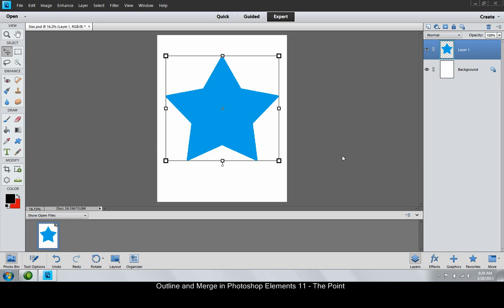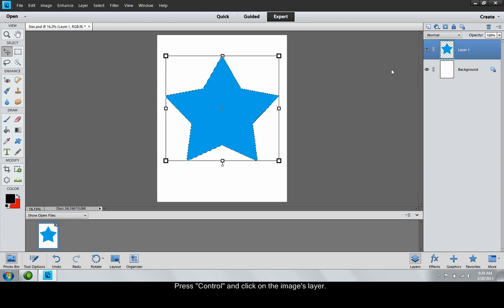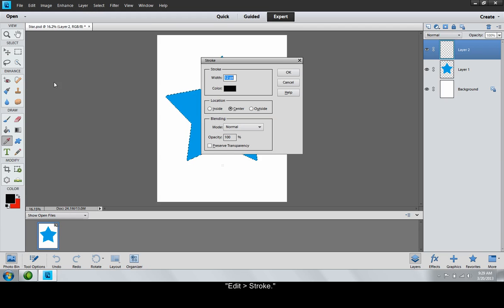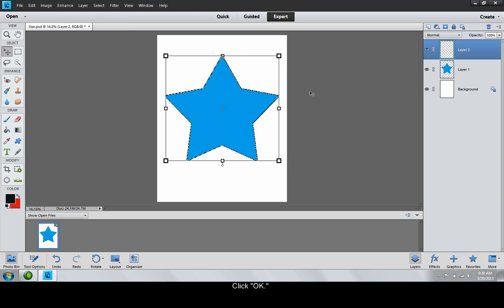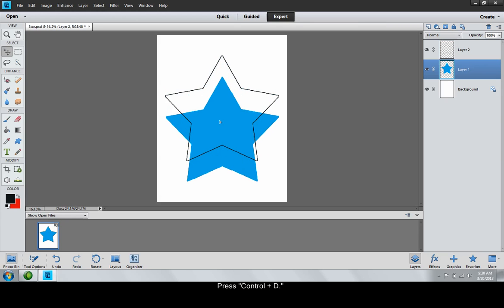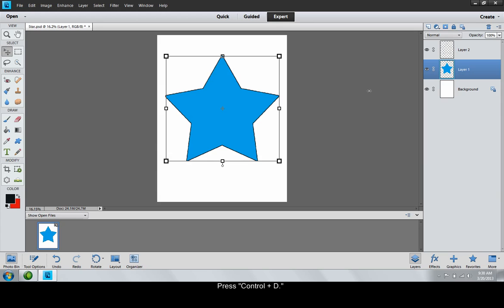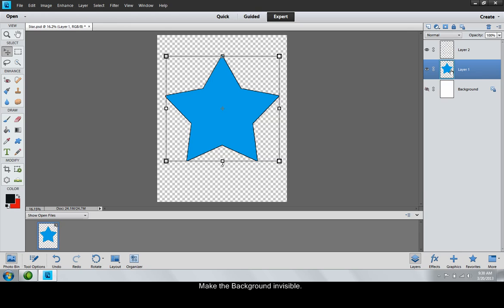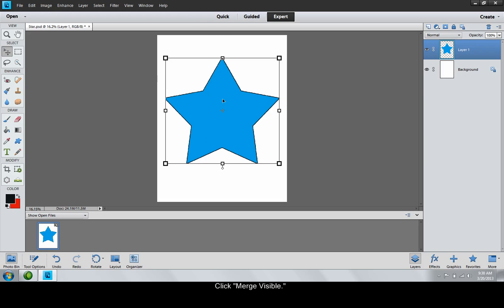Outline and Merge in Photoshop Elements 11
In this issue, we continue working in Elements 11 to outline or "stroke" our image